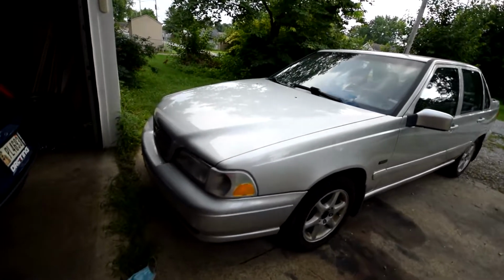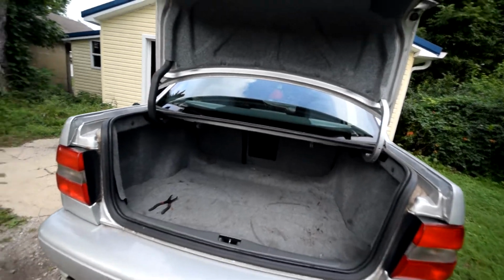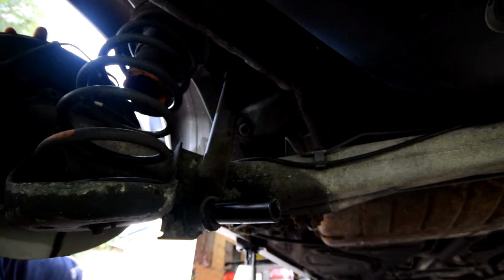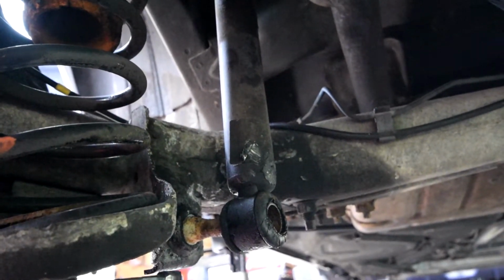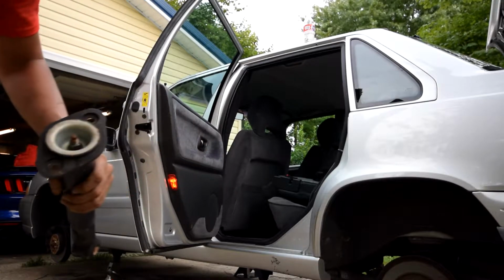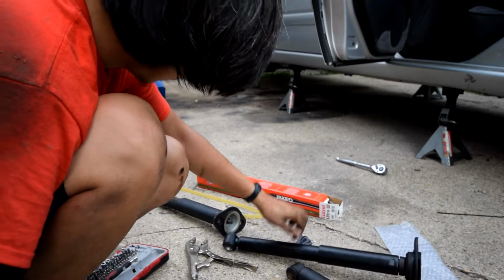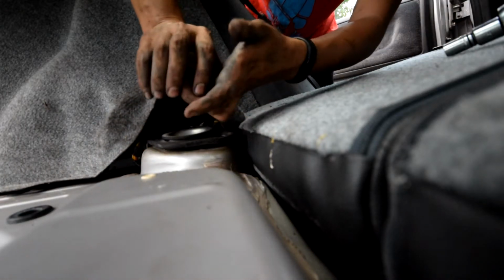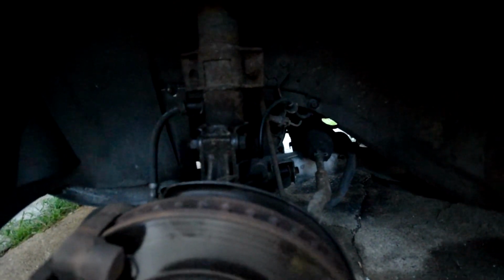P80 Volvo Rear Shocks Replacement (850, S70, V70)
Removal, transferring hardware, and installation of new shocks in a 1998 Volvo S70

Should be the same procedure for a 850, or V70.